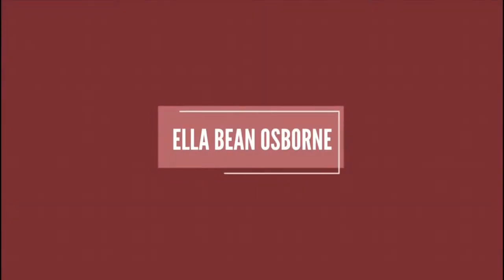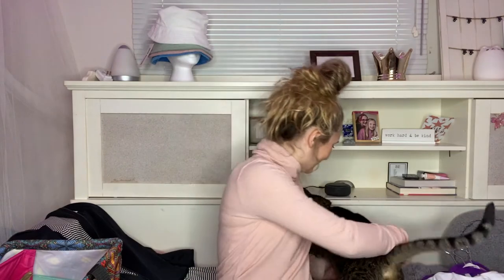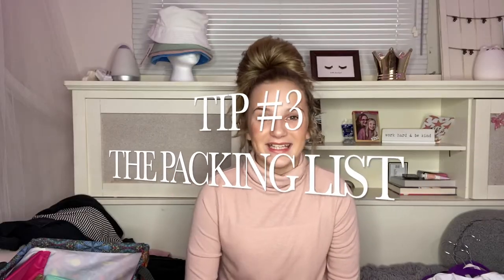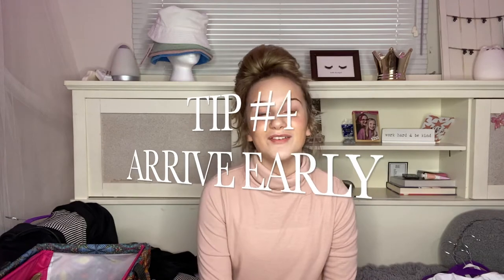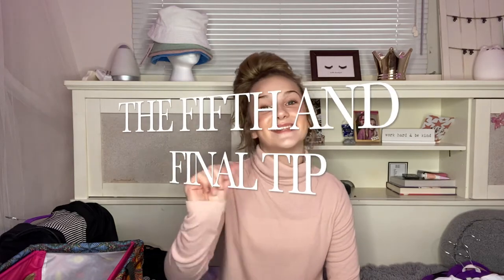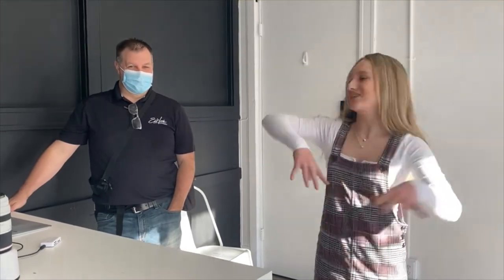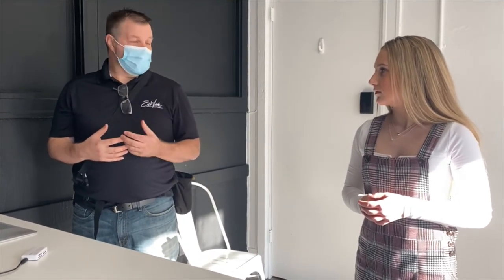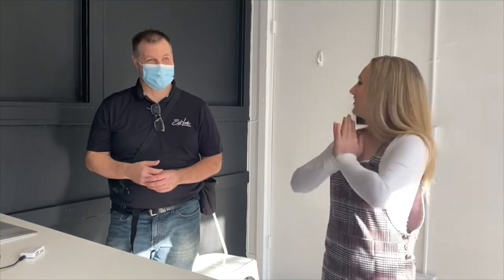Dance Photoshoot Tips (and bts footage)!!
Check out my 5 tips to help you have the best photoshoot ever!  Also sharing some behind the scenes and short interview with one of my favorite dance photographers so that YOU are set up for success!!